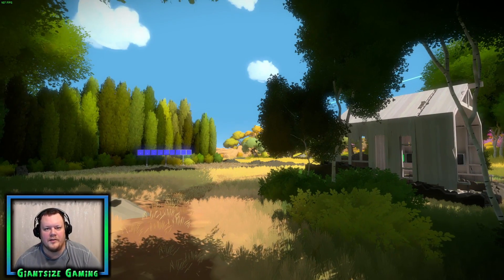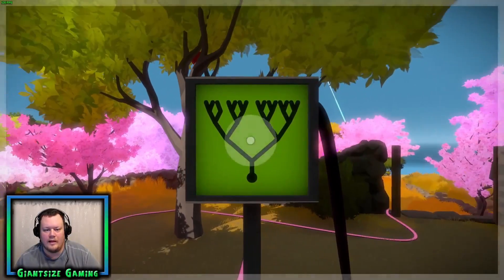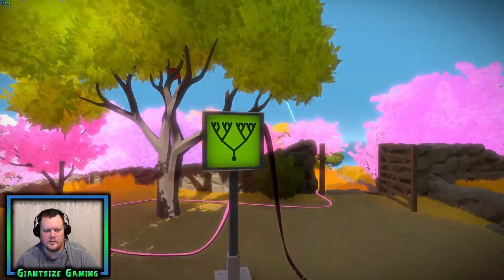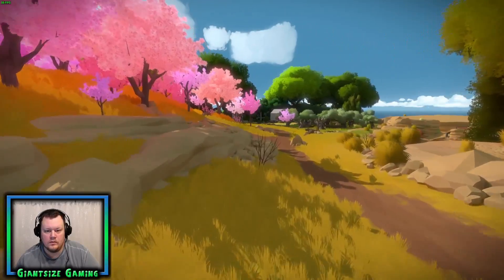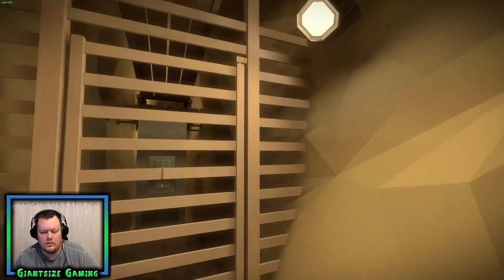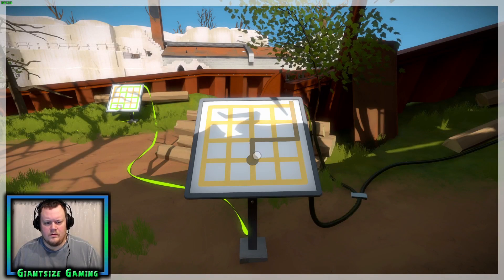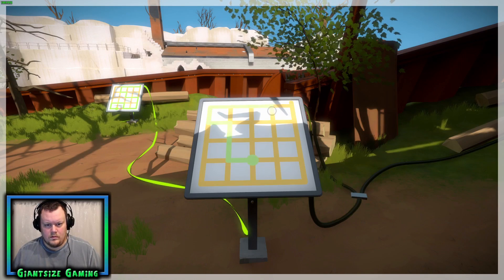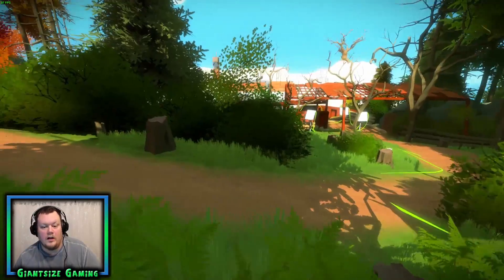Episode 3 - Apples in the sky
The puzzle clues in this game are sooooo good!                                                                                                                                         Join me in Discord and on Twitch: